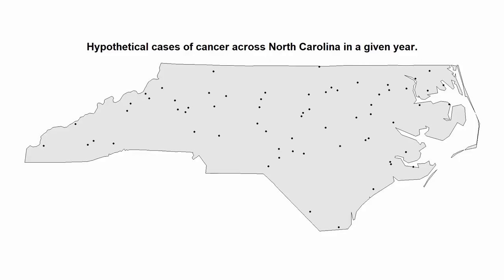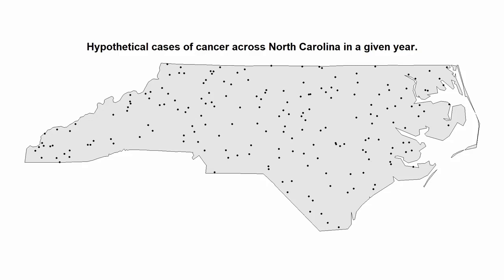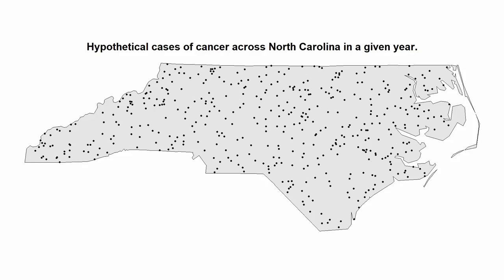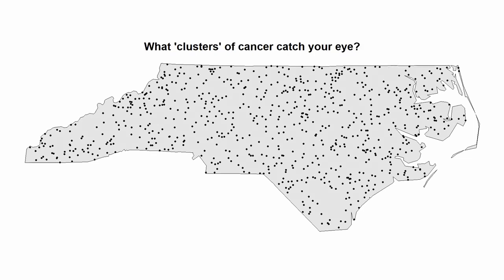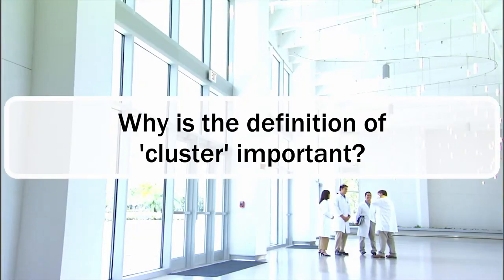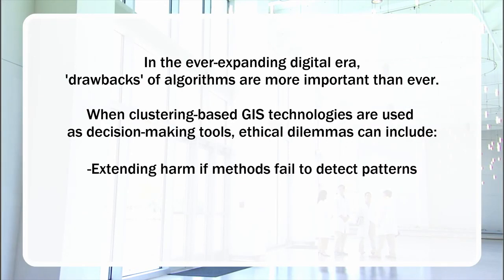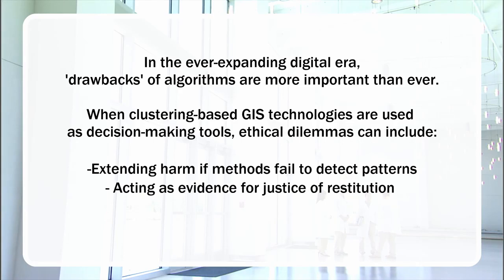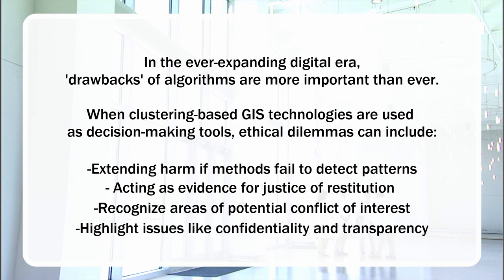What is a cluster? Mixed definitions and ethical challenges.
Imagine a disease cluster. Does the cluster have a certain shape? Does the cluster have a certain size? Where is this disease cluster? What disease did you choose? The subjectivity of what defines a cluster is an area of surprising ambiguity. Nevertheless, cluster methodologies are routinely used by academics, corporations, and the government as a decision-making tool. In this video, we explore the ambiguity of what defines a cluster and how that ambiguity presents potential ethical dilemmas.